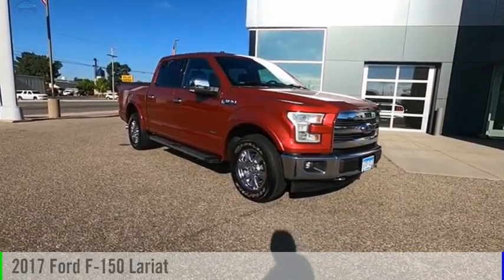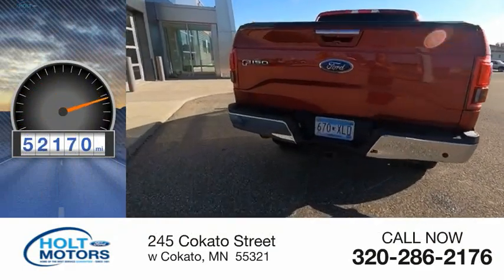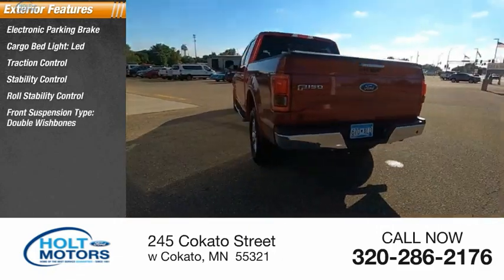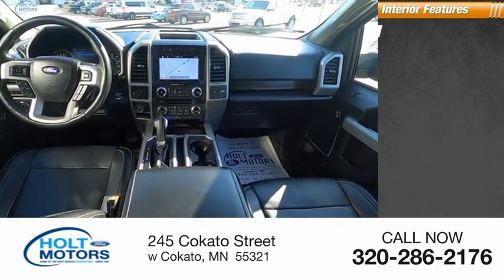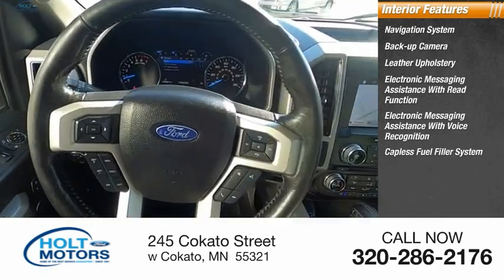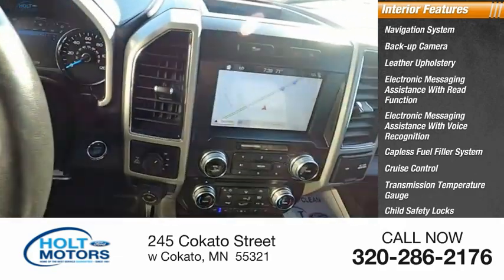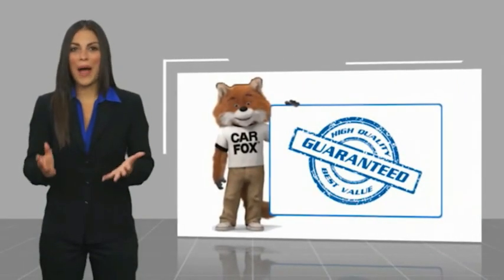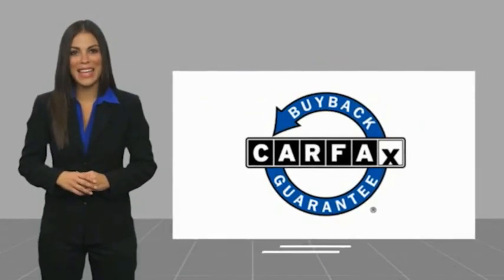2017 Ford F-150 5248B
2017 Ford F-150 Lariat

Holt Motors
245 Cokato Street

*LIFETIME POWERTRAIN WARRANTY, *REMAINDER OF FACTORY WARRANTY!, *REAR VIEW - BACK-UP CAMERA, *NO ACCIDENTS, *GOOD TIRES, *GOOD BRAKES, *2 SETS OF KEYS.Priced below KBB Fair Purchase Price! Clean CARFAX. Odometer is 31356 miles below market average!Awards:  * 2017 KBB.com Brand Image Awards   * 2017 KBB.com 10 Most Awarded Brands*Holt Motors Ford of Cokato is a family owned and operated Ford store serving the Central Minnesota Area since 1951. We are also a WBENC certified woman owned company.*We are the home of the COMPLEMENTARY LIFETIME POWERTRAIN WARRANTY!*Holt Motors Ford of Cokato is a Christian company and strive to provide you with the best experience when buying or servicing your vehicle. We are located just west of the twin cities, come in and see how the car buying experience should be with no pressure. Holt Motors is the best value in the business.Come in and experience the Holt Motors difference.